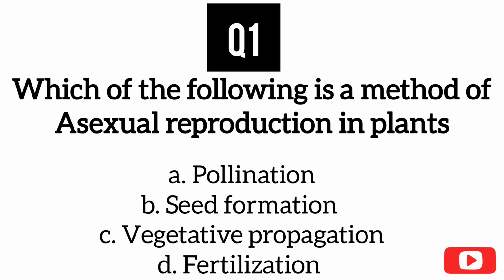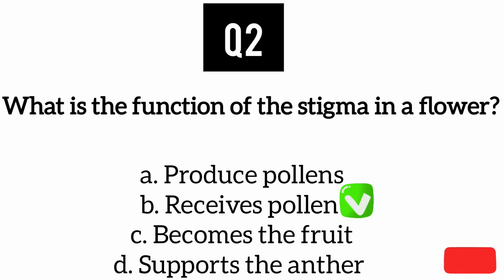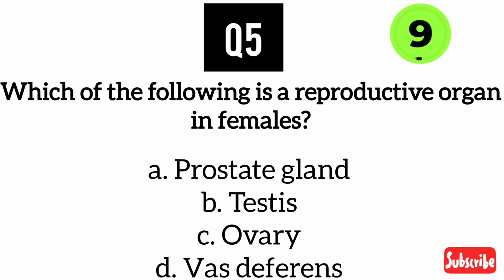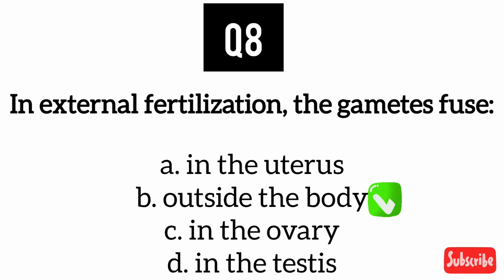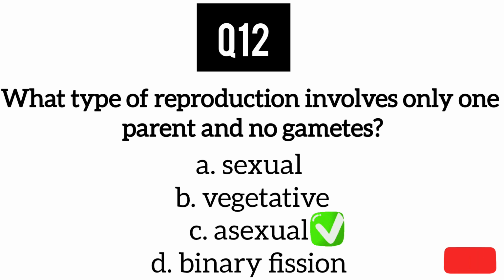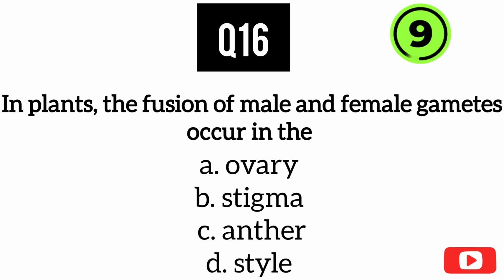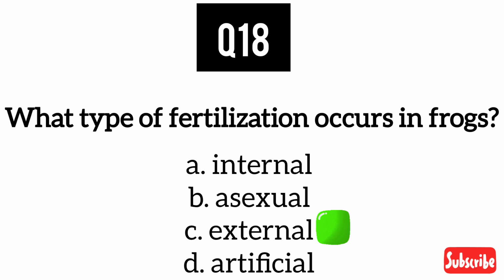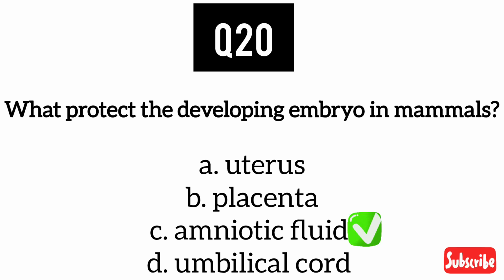🧬 Master Reproduction Biology! The Ultimate Quiz Challenge (High School & College Test Prep)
Think you know biology? 🧠
Challenge yourself with this Reproduction Quiz filled with fun, tricky, and educational multiple-choice questions.

Perfect for students, educators, and curious minds who love science and learning!

✅ Watch till the end and see how many you can get right.